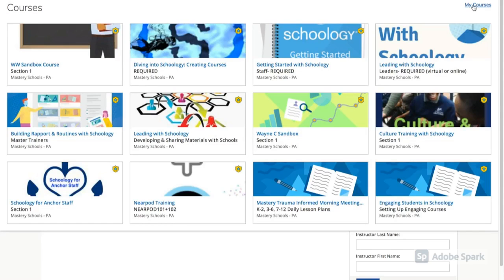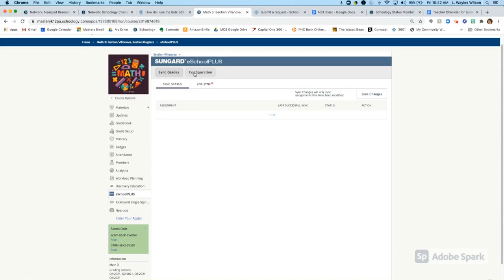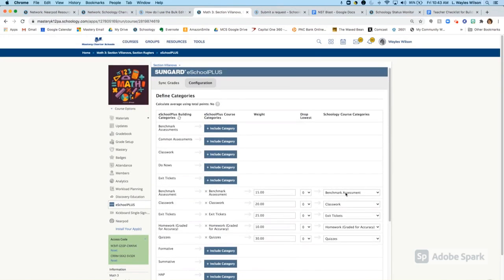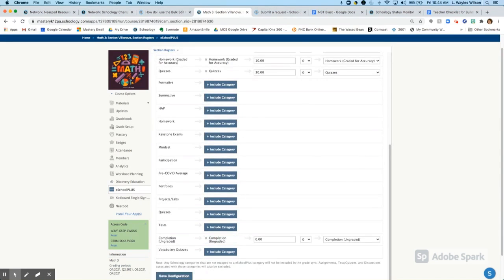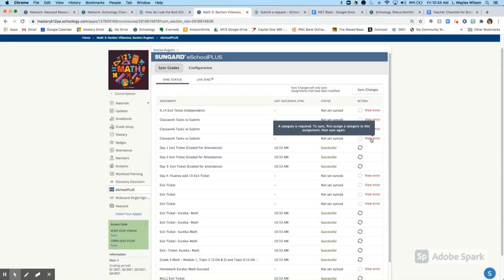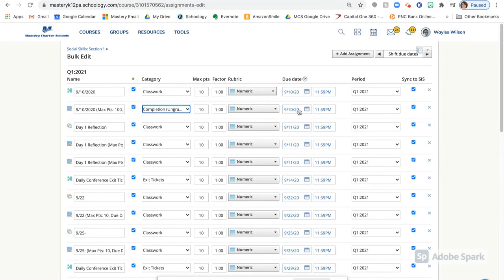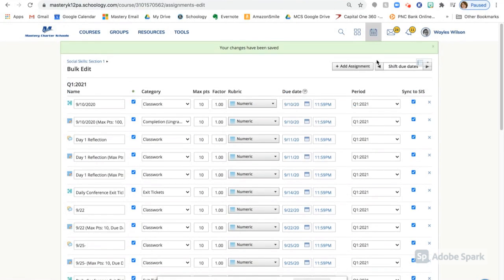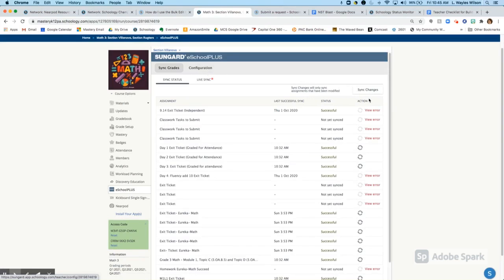Auditing Schoology Gradebooks & Syncing